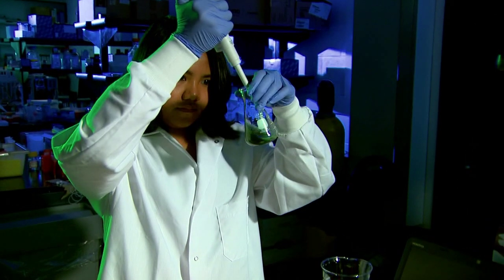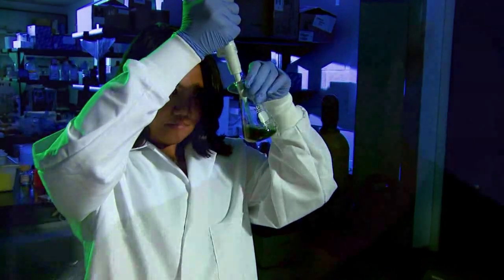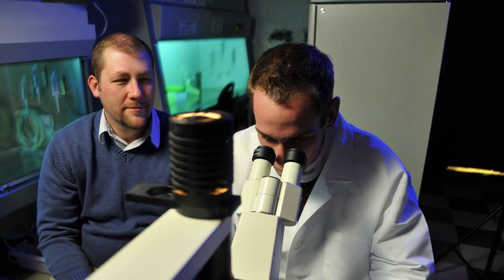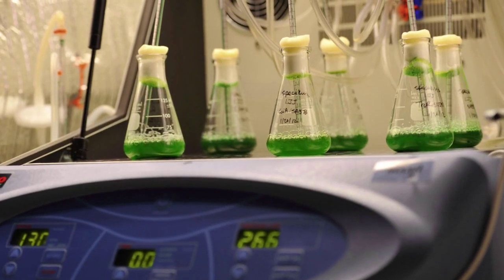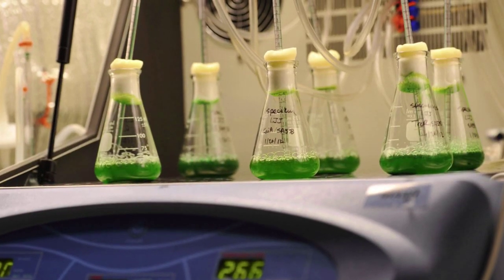Chemical and Biomolecular Engineering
Whether it's metabolic engineering designed to generate biofuels from photosynthetic organisms like algae or creating new polymers to aid in bone regeneration for the knees and back, the work being done at Vanderbilt University's Chemical and Biomolecular Engineering department tackles "big picture" questions on both a macro and molecular scale!  Nanoparticles for drug delivery.  Microelectronic materials.  Computational molecular engineering.  Biomaterials and tissue engineering.   We're looking for students that want to make materials that are critical to our lives better, faster and less expensive.   Our areas of research and expertise are varied.  But our focus remains the same: develop new products and techniques that improve the human condition.